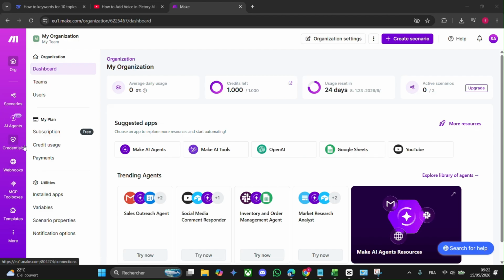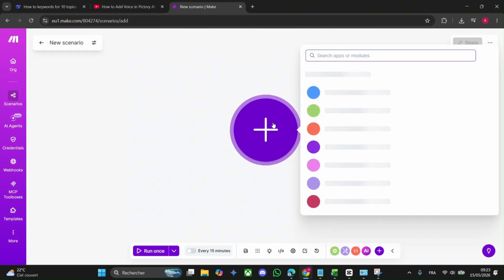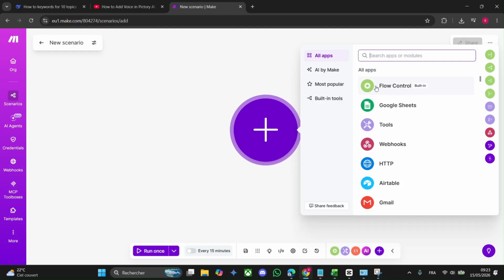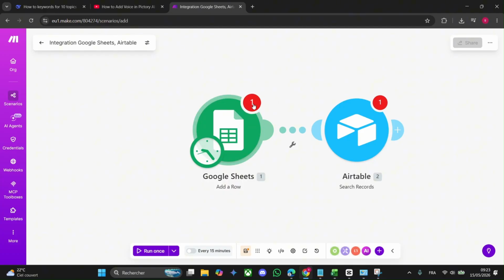how to set up a webhook on make com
To set up a webhook on Make.com, create a new scenario, click the "Webhooks" module, and select "Custom Webhook" . Click "Add" , give it a name (e.g., "Incoming Shopify Order"), and copy the generated webhook URL. Paste this URL into the external app that will send data (e.g., Shopify, Typeform, or custom script). Go back to Make.com, set the data structure by clicking "Download from the webhook" and triggering a test from the external app. Map the received data to subsequent modules. That's how to receive real‑time data via webhooks in Make.com. 🔌⚙️